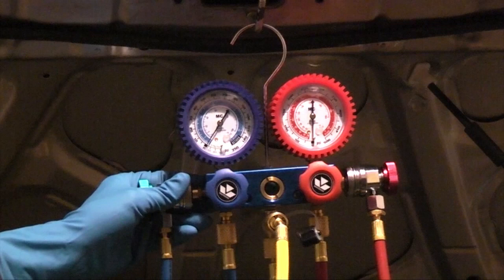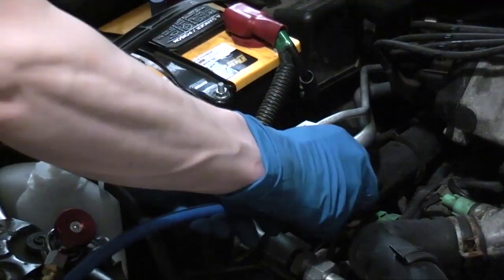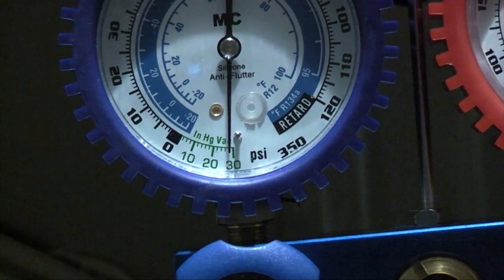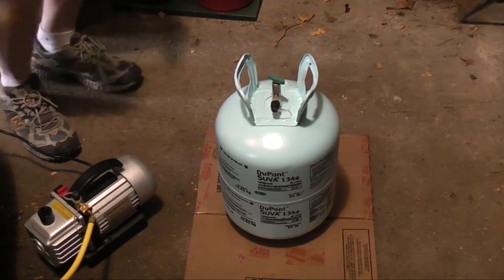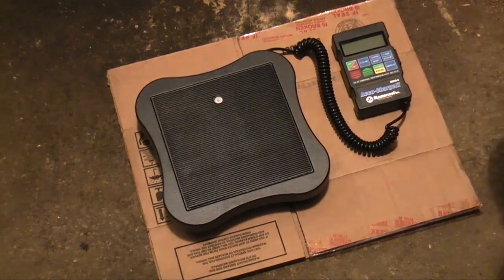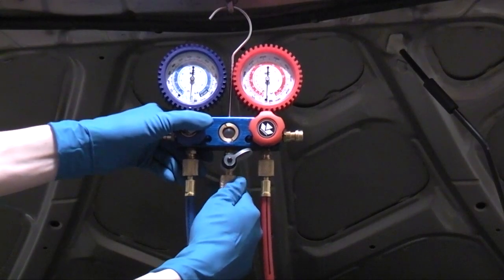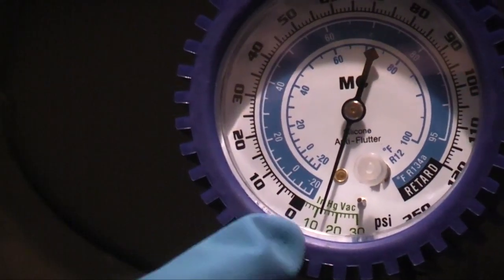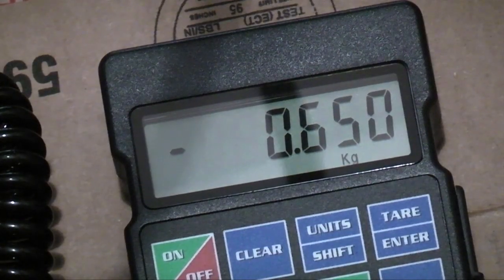How To Recharge an Auto AC System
In this video I show you how to properly recharge an empty automotive R134a A/C system after servicing it.

I can not stress safety enough when working with refrigerant gloves and safety glasses are a must.

Equipment wise the bare minimum you will need is a manifold gauge set, a motorized vacuum pump, disposable refrigerant cans, and a tapping valve.

If your system has ANY refrigerant in it as indicated by your gauge set you MUST have it evacuated before disassembling the system. Venting refrigerant from the system to the atmosphere is against EPA regulations.